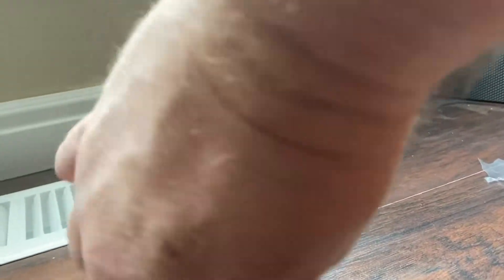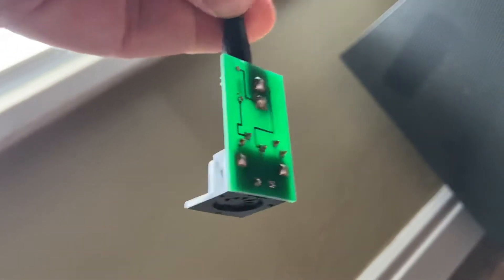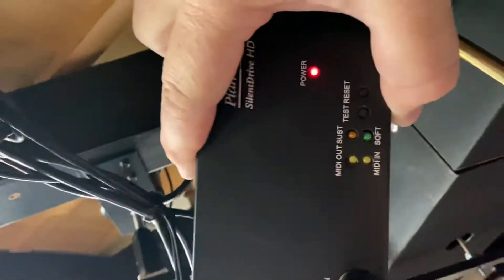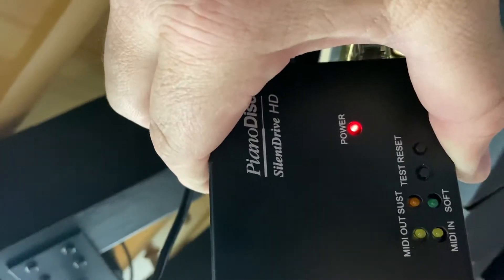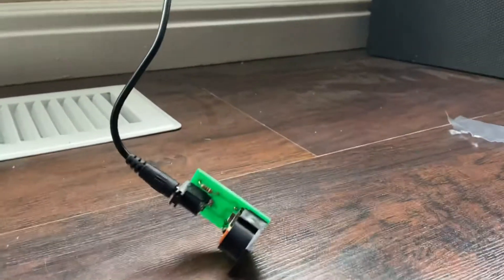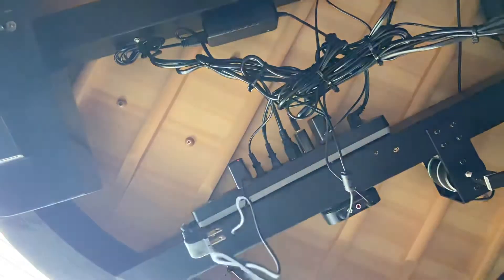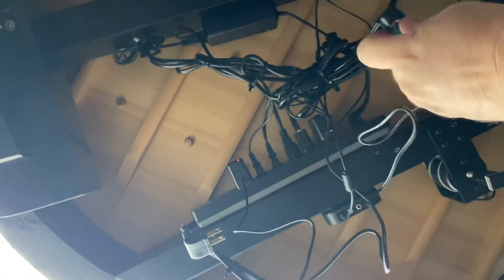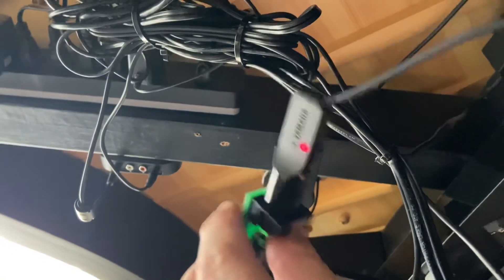PianoDisc iQ midi out port has no power for Yamaha MD-BT01. This power adapter solves that problem.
For some reason some PianoDisc Iq systems have a midi out port which should have power and they don’t. Usually that midi outport provides power for a wireless midi receiver such as the Yamaha MD-BT01. You can use that Yamaha device with PianoStream. If the Midi out port on your PianoDisc IQ’s cpu doesn’t have power then get this little power adapter from me. Sorry I’m not China and it cost me a lot of money to produce so I sell it for $75 and that includes shipping. But it solves a lot of problems! There is one particular QRS player system that has midi  in under the piano and no midi oír to power the md-bt01. This solves that problem. The PianoDisc PDS 128+ has midi in/out and the our does have power. However, the PDS228 doesn’t have power on its midi out port.